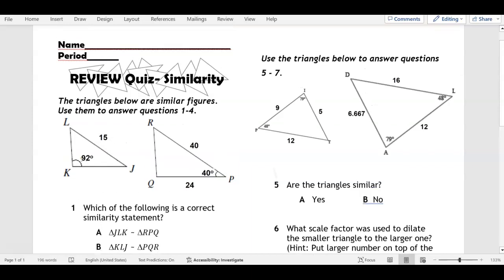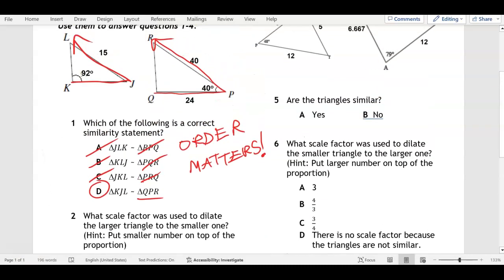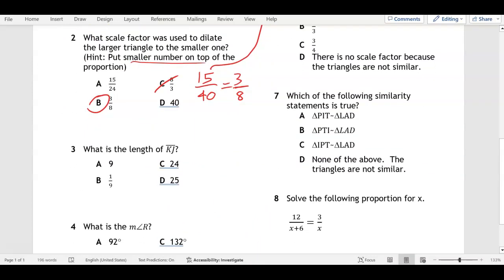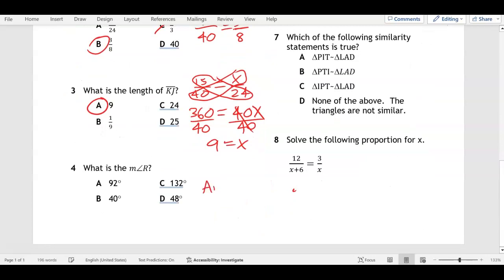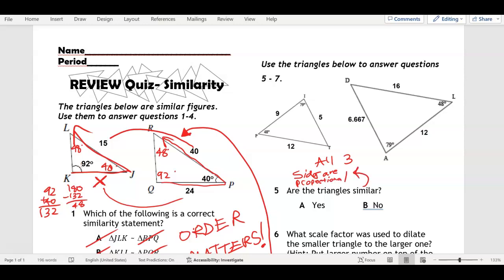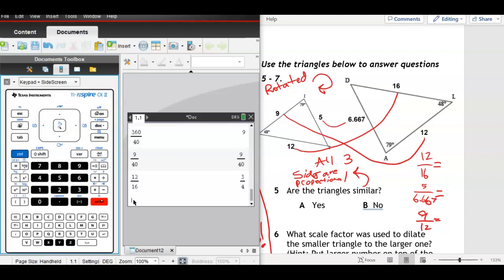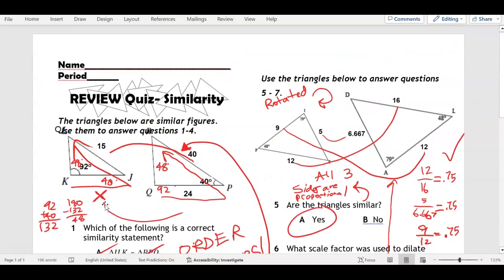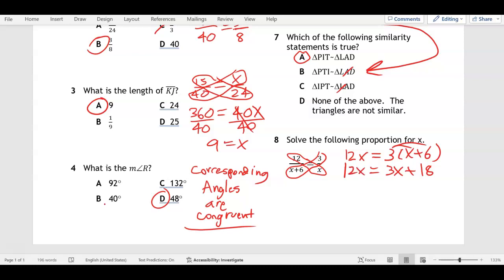1/9/23 Review Quiz Similarity